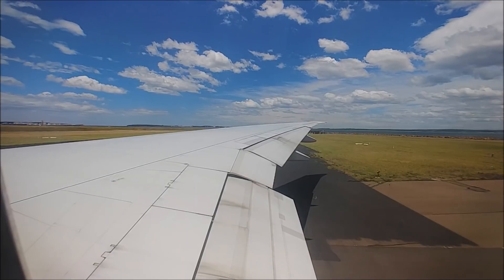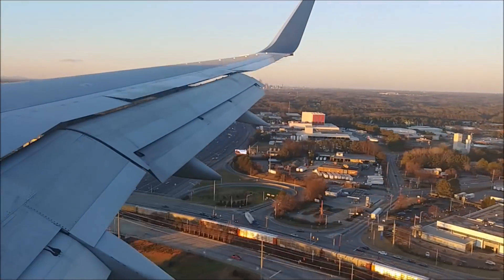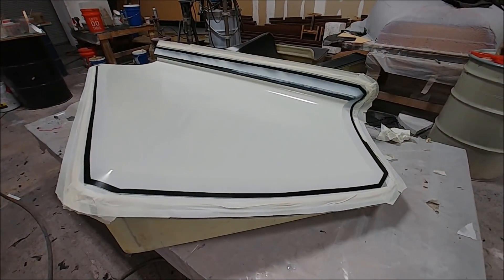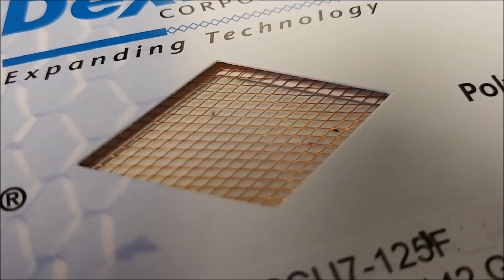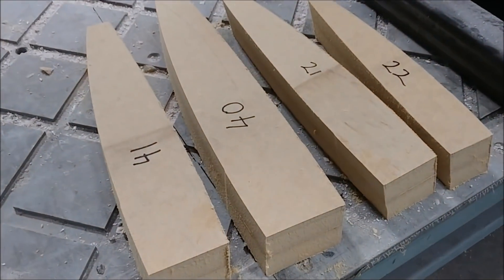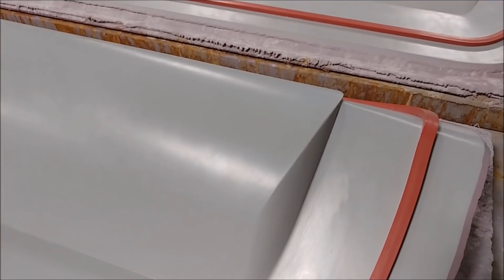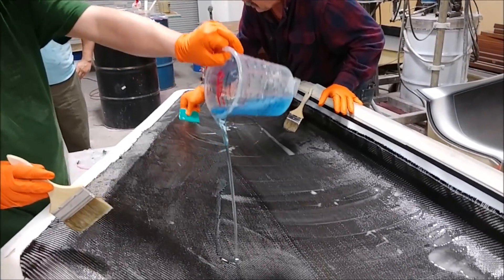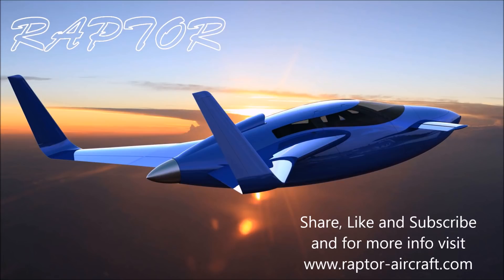Strake and Ribs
Back in the cold this week and the guys are busy laying up strake skins and creating the plugs for the winglet and rudder ribs.